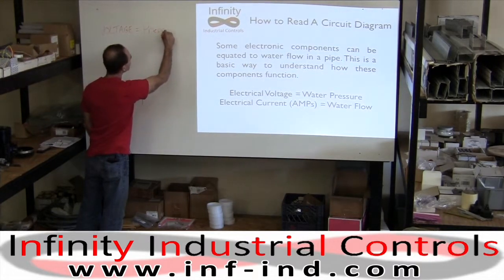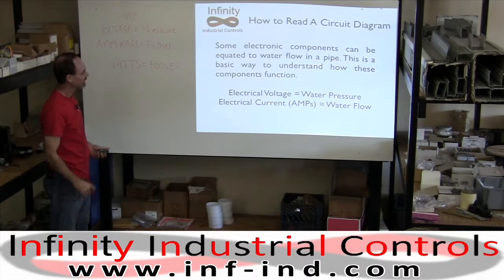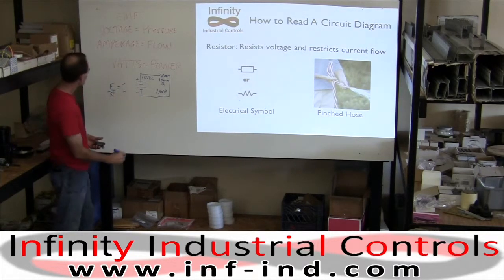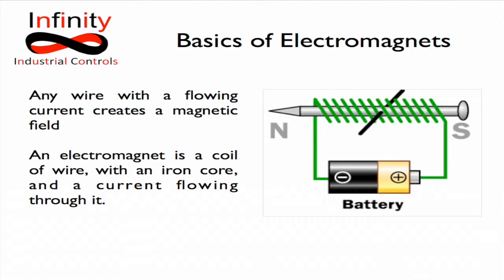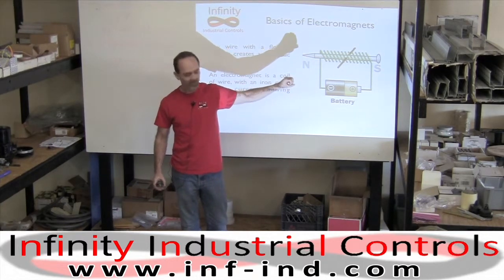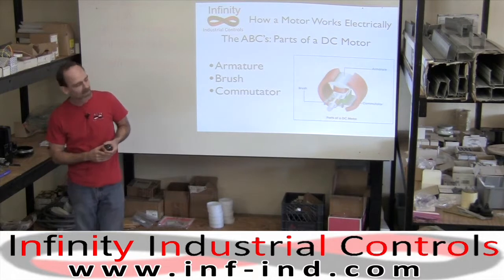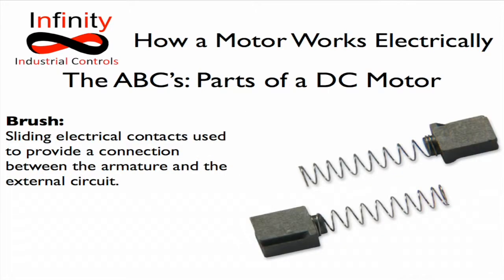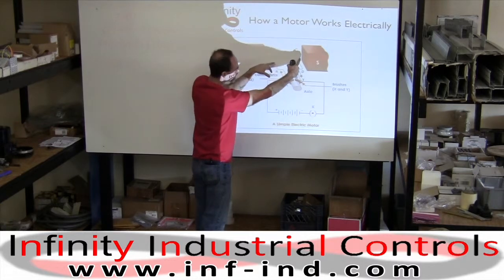How DC Motor Work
Bobby James conducts a training class on basic electrical theory, electromagnetism and explains how DC motors work.